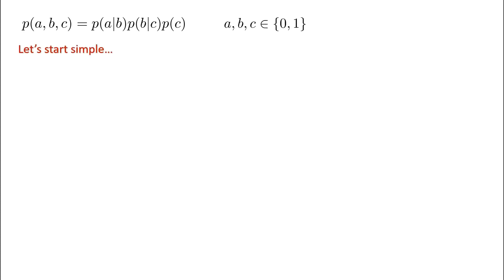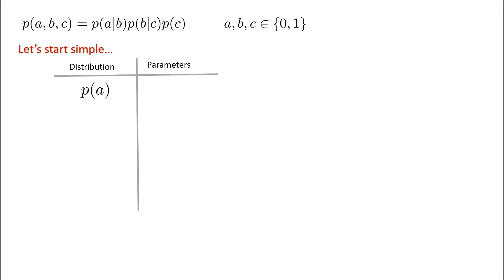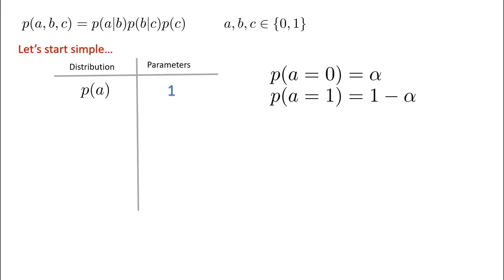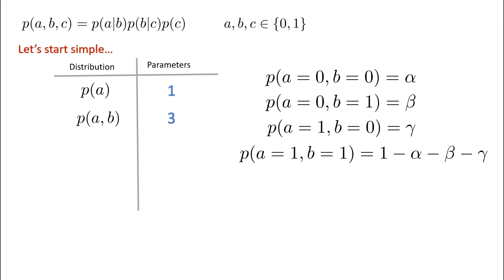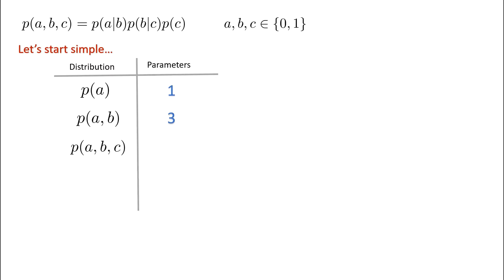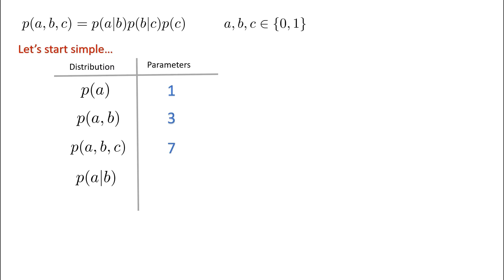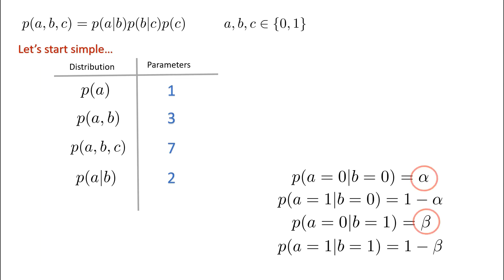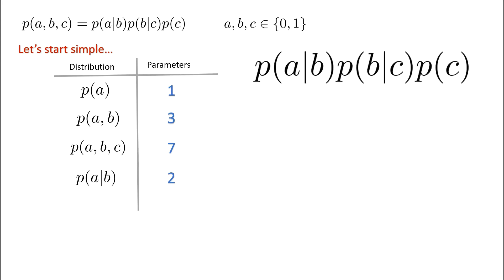Parameter Count | Question 6 | Chapter 1 | Bayesian Reasoning & Machine Learning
Easy to follow worked solution to question 6, chapter 1 from David Barber's textbook 'Bayesian Reasoning and Machine Learning'.